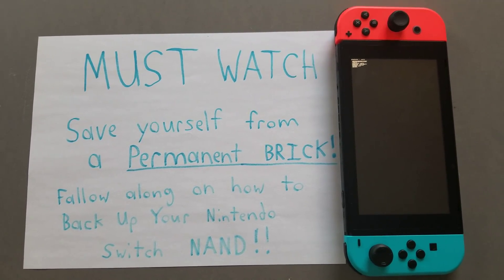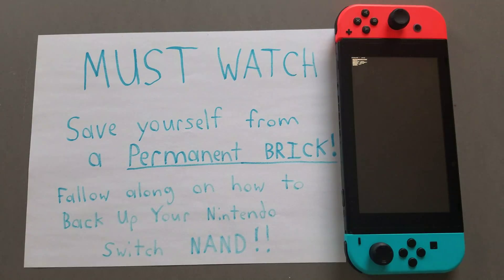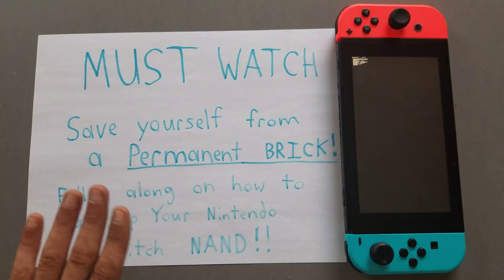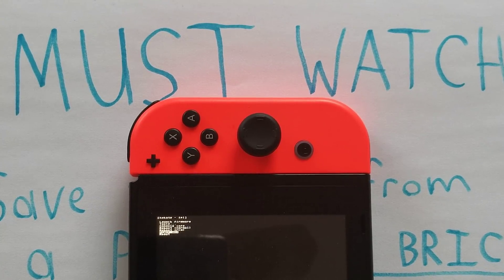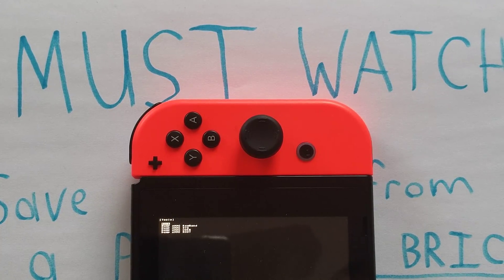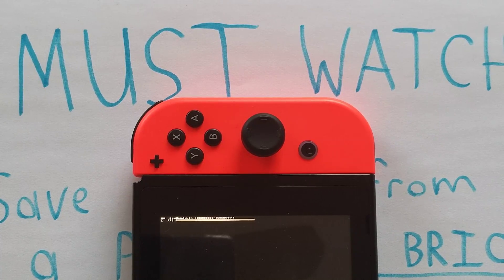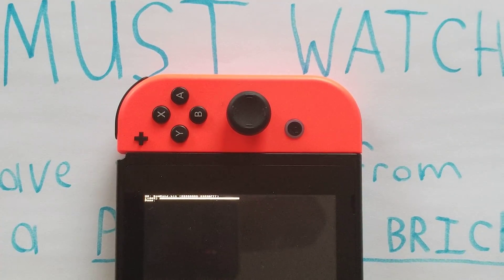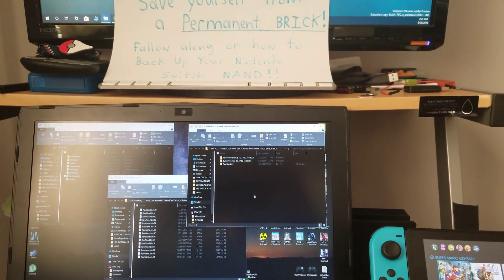MUST WATCH NINTENDO SWITCH (NAND BACKUP) SAVE YOURSELF FROM BEING BRICKED!!!! VERY IMPORTANT!!!!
Hello everyone,

If you are and active fallower apart of this YouTube channel and own a NINTENDO SWITCH then you MUST WATCH THIS VIDEO.

IN THE WORST CASE SCENARIO YOUR NINTENDO SWITCH GETS BRICKED. THEN BACKING UP YOUR (NAND) IN (RCM MODE) BEFORE HAND COULD SAVE YOU A LOT OF TROUBLE.

VERY IMPORTANT: ALSO DUMP!

BOOT, SYSTEM AND USER (IN RCM MODE IN TOOLS SELECTION OPTION.

Having a copy of your NAND is VERY IMPORTANT in the event of BRICKING your Nintendo Switch and can be used in MOST cases to RECOVER and SAVE your device from being PERMANENTLY BEING BRICKED. Recovering your Nintendo Switch from a BRICKED state.

AGAIN EVERYTHING YOU DO TO YOUR NINTENDO SWITCH AS AT YOUR OWN DESCRETION. DOING ANYTHING OTHER THEN THE DEVICES INTENDED USE CAN HAVE THE POTENTIAL TO BRICK THE SYSTEM. BUT THAT IS NO REASON TO BE SCARED, BE SMART AND USE COMMON SENSE AND DO RESEARCH. TRY AND FALLOW GUIDANCE PROPERLY.

Leonidas